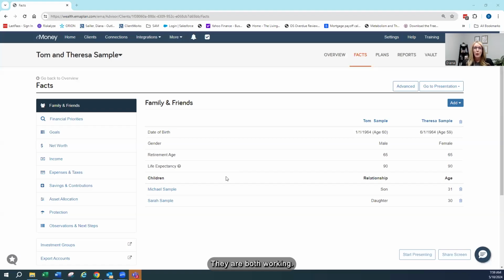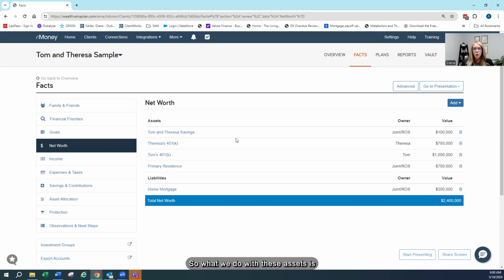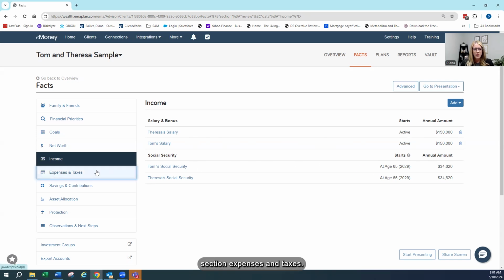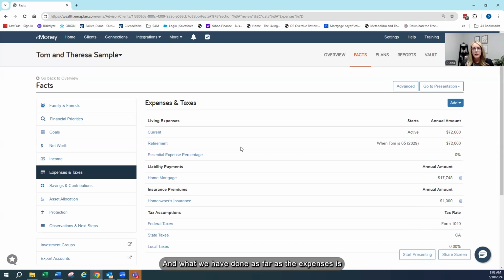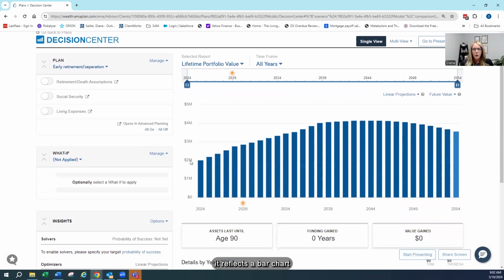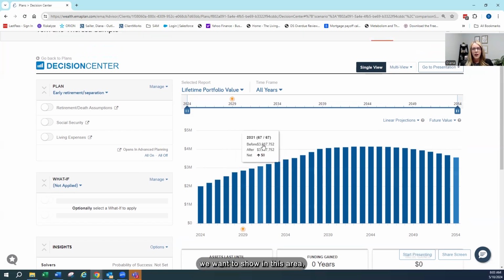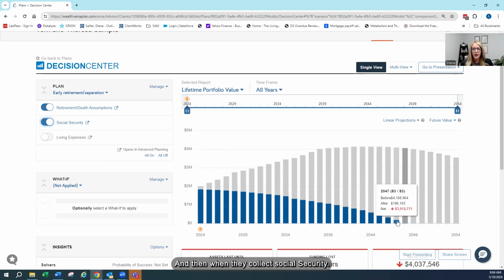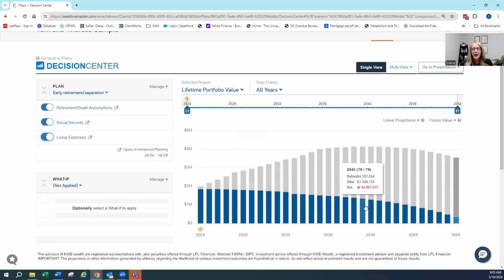KWB's 2024 Live Well Planning